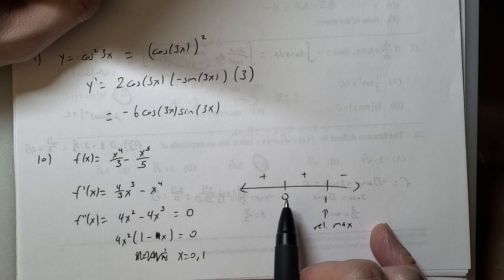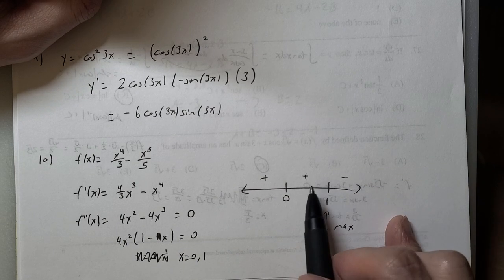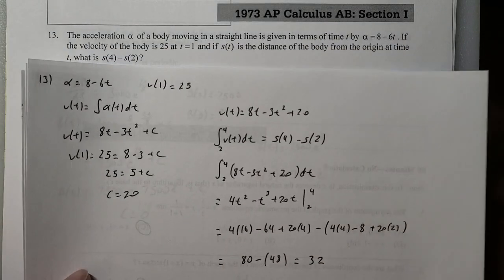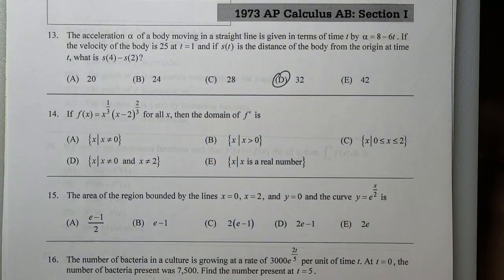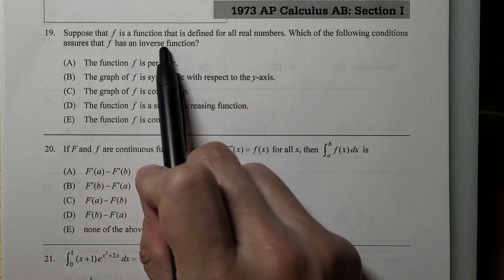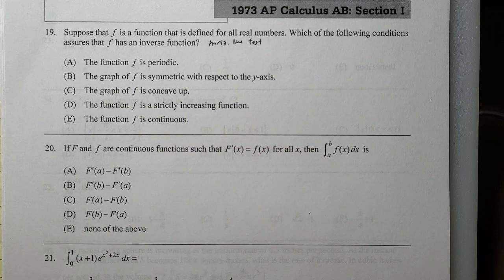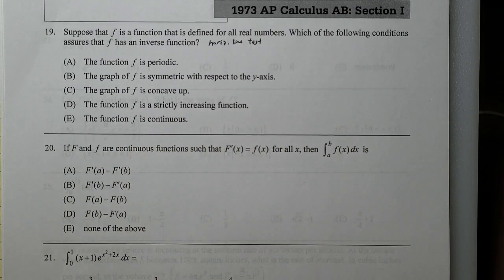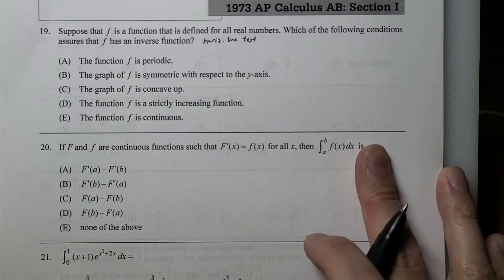[AP Calc AB 1973] Multiple Choice Part 1